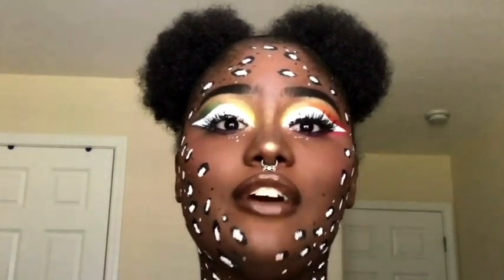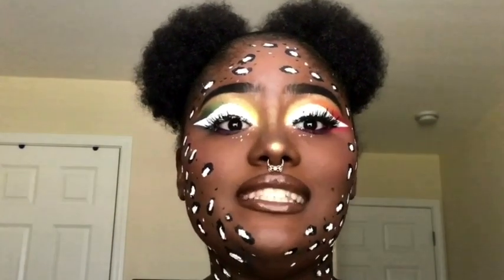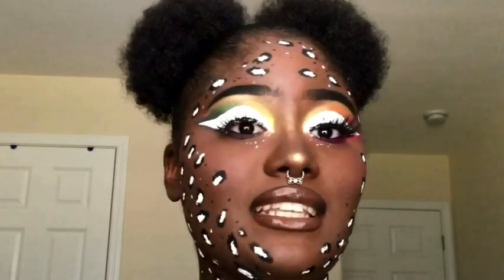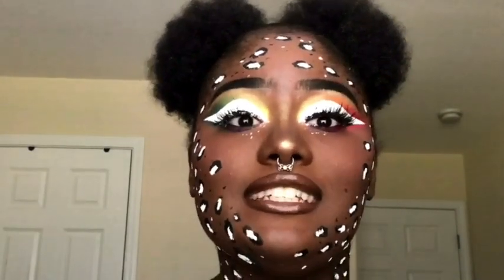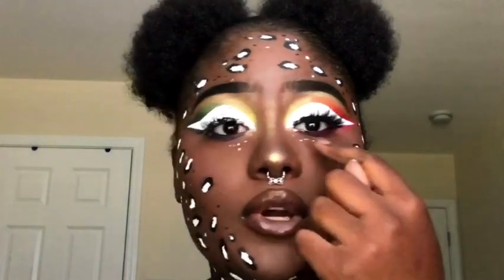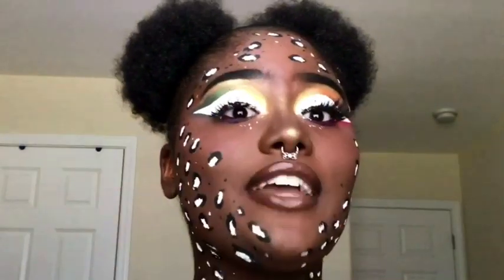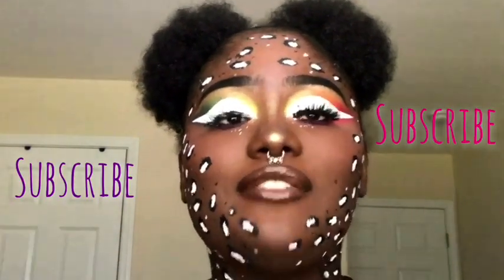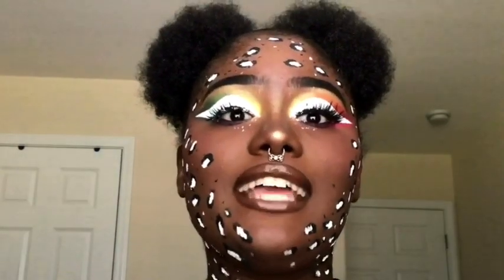LGBT PRIDE MAKEUP LOOK! || Ka’Nisha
Hey you guys so today I decided to do a LGBT Makeup Look of 2018 and I Really hope you guys liked it!! ✨

There were some products I didn’t mention in the video cause I was trying not to make the video too long but they were used! 💯💗

List of Products Used in Today’s Video:
Brows: CoverGirl ultra-fine brow pencil in the shade “rich brown” and pop beauty brow duo in the shade “ebony”
maccosmetics face and body foundation in the shade C6
Eyes: elfcosmetics bright and colorful Eyeshadow palette, shanycosmetics colorful eyeshadow palette and pop beauty Pop Portfolio Eyeshadow palette and nomadcosmetics single Eyeshadow in “jardin marjorelle”
Maybelline blackest Black curved Mascara "black"
Maybelline better skin concealer in the shade “deep” Eyeshadow primer
Lashes: dodolashes  D115
Highlighter: Maybelline master chrome highlighter in “molten gold”
Foundation: Covergirl Trublend Foundation in the shade “soft sable” D-80
Concealer: blackopalbeauty  foundation stick in the shade “amber” and maybelline fit me concealer in the shade 30 “cafe”
Contour: ultabeauty contour kit blackradiancebeauty medium-to dark
Blush: She Makeup Mineral Blush Kit in “BL01”
Setting spray: Covergirl lock look up makeup setting spray
mariobadescu facial rose water/aloe spray
powder: airspunofficial loose setting powder and @Pop_Beauty “Setting 101 palette”
Face powder: covergirl pressed powder in tawny/fauve | maybelline Fit me loose powder in 40 dark
Lips: nickaknewyork lipliner in “Dark brown” and measurabledifference lippie cream mattes nude shades and juicy Fruit clear Lip gloss
Primers: Covergirl Trublend Base Business pore minimizing primer and the skin smoothing primer
Paint: apple barrel individual pain in white and jet black